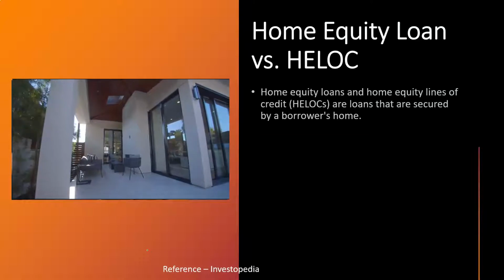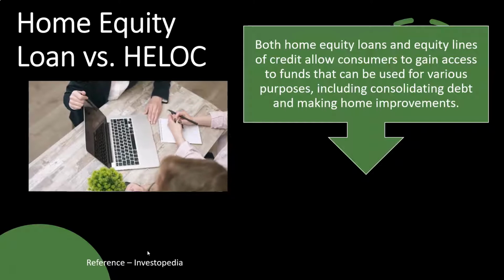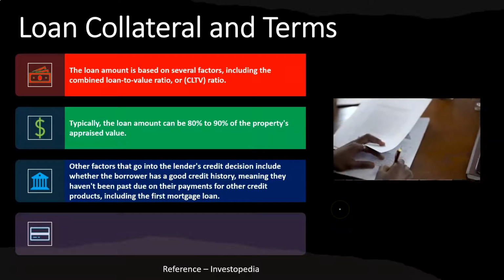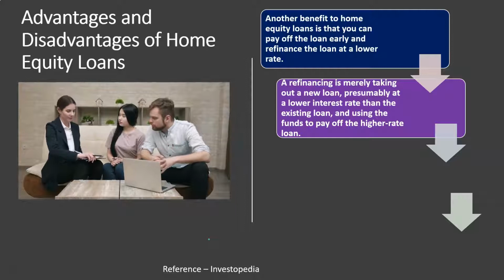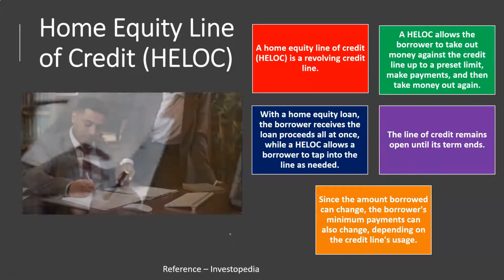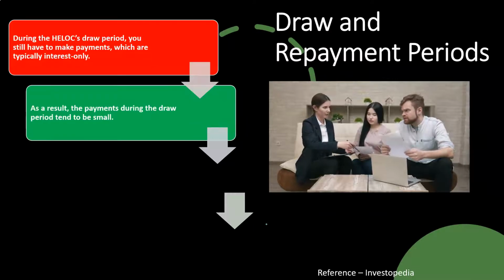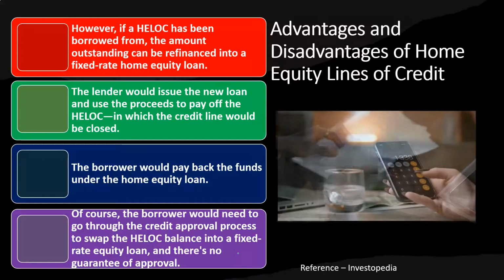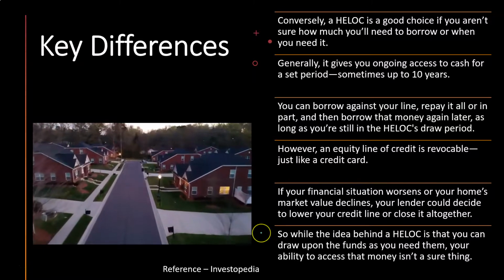Home Equity Loan vs. HELOC 6030 Real Estate Investment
Home Equity Loan vs. HELOC